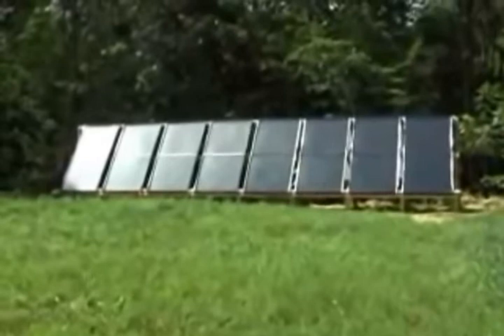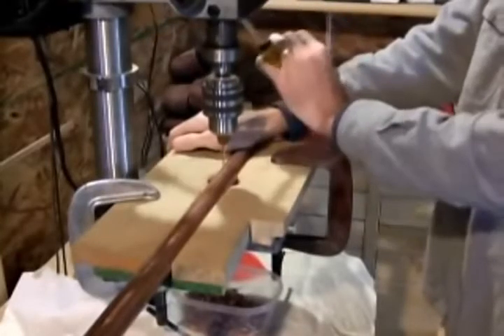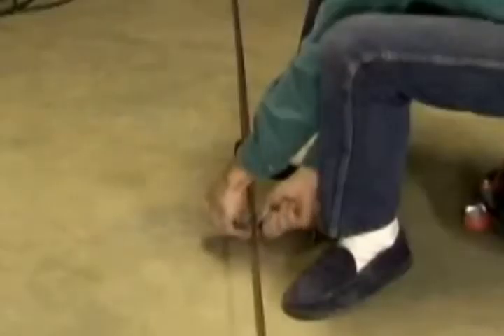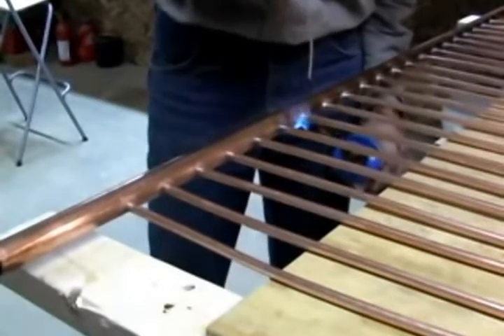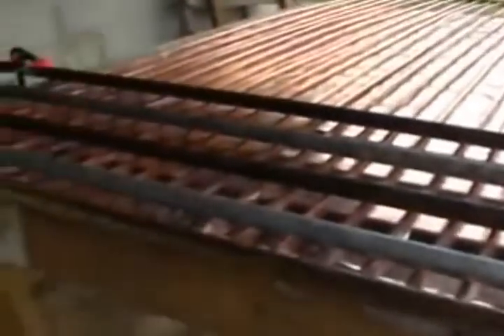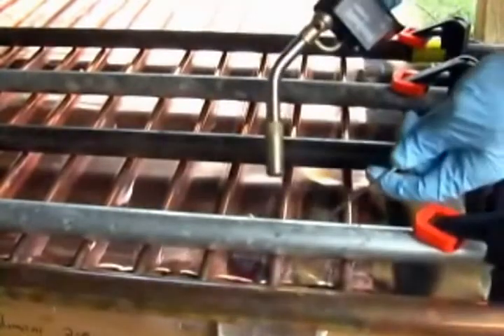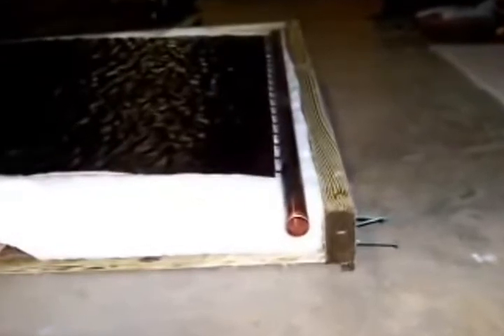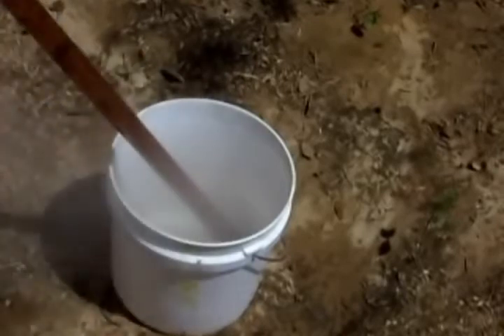Building a Water Heating Solar Panel wmv xvid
⚡️Channel video related:⚡️
Related Search: backyard revolution green electricity green energy,green,electricity,cheap green electricity,electricity (industry),energy,renewable energy,green electricity in the united kingdom,cheap green electricity and smart meters,free electricity,electricity mix,environment,electricity from air,solar energy,electricity production,green heat,green energy future,what is green energy?,renewables,electric vehicle,alternative energy,free energy,climate change